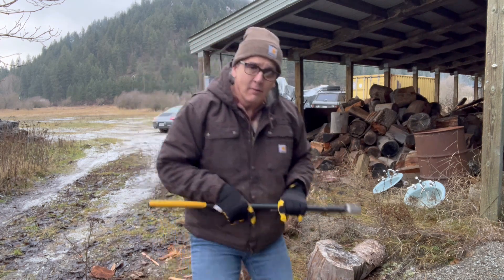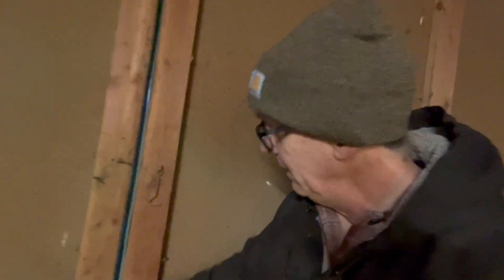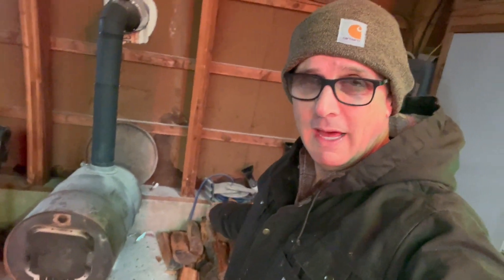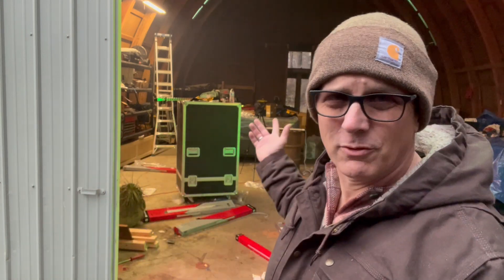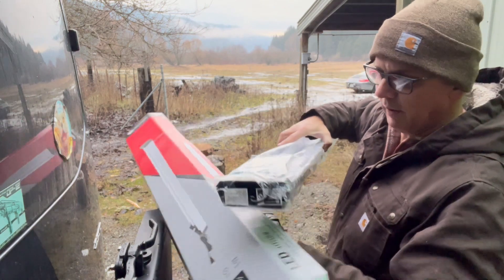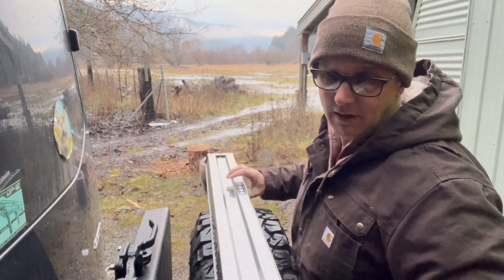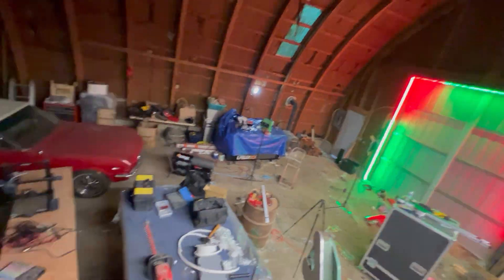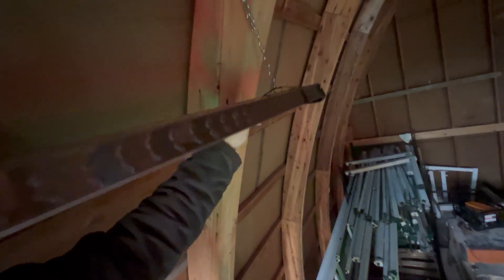Leaving Hollywood and Starting from Scratch.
Setting off on a new venture. Before I can start the shop, I have to build it first! We have an old barn, and that will have to do for now.
I have some heat but need lights and electrical ASAP. Building solo and low budget, the goal is to get the space functional so I can start bringing in some money.
Prop-maker, designer, artist, and fabricator starting over at 53.